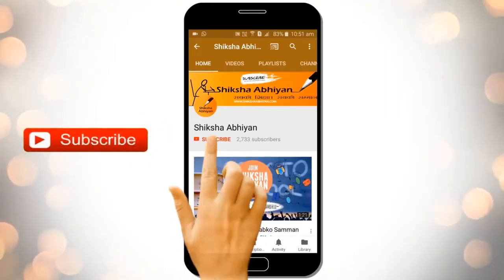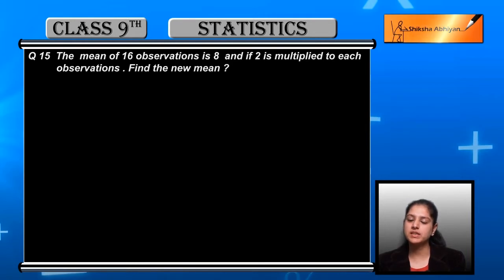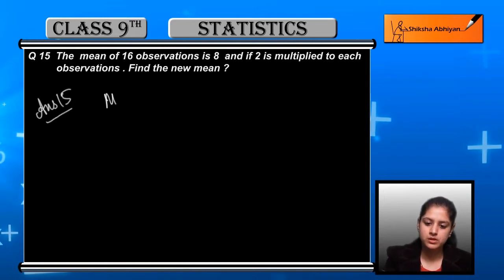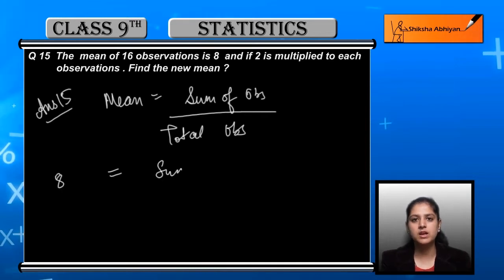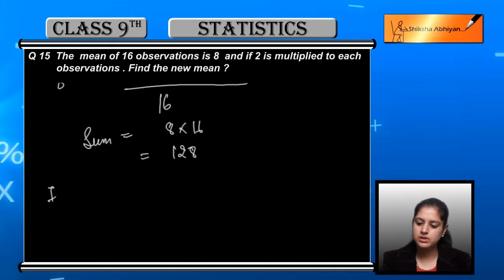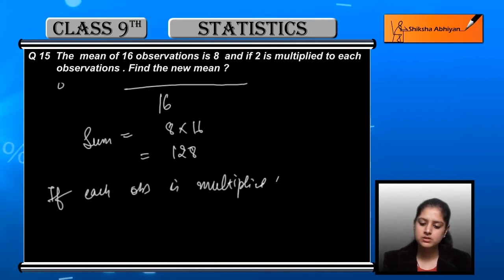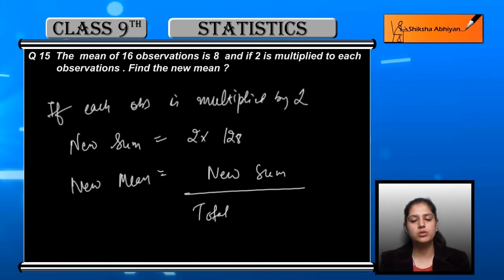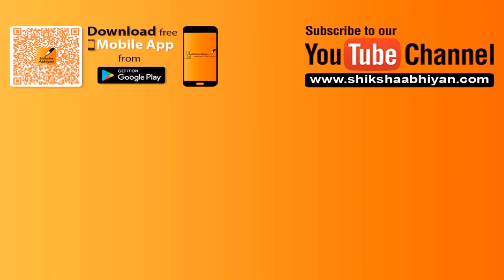Q15 The mean of 16 observations is 8 and if 2 is multiplied to each observation? Find the new mean.